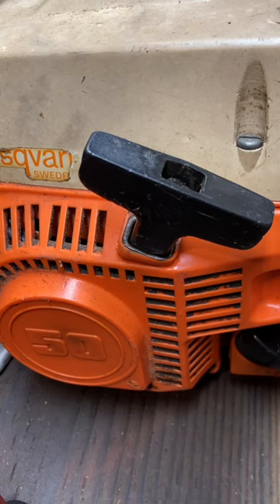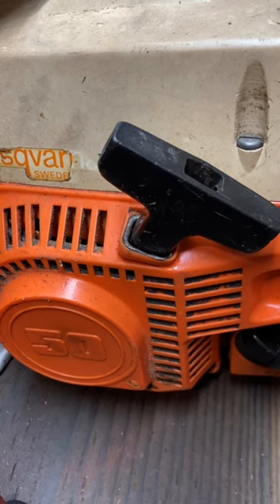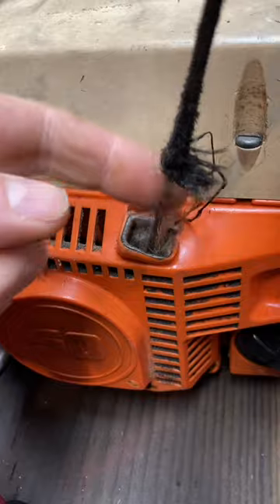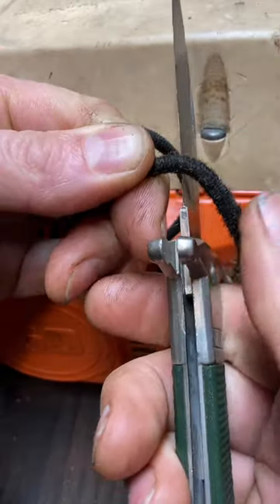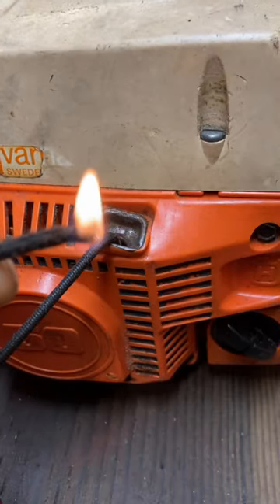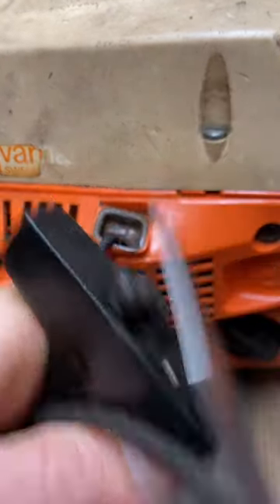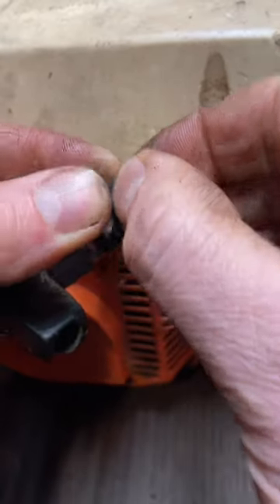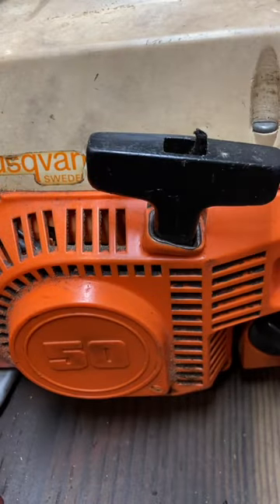Chainsaw Cord Bush Fix! 🤔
If you're out in the field and you don't have a spare pull cord then this quick fix should get you through the day or at least until you can get a new cord.